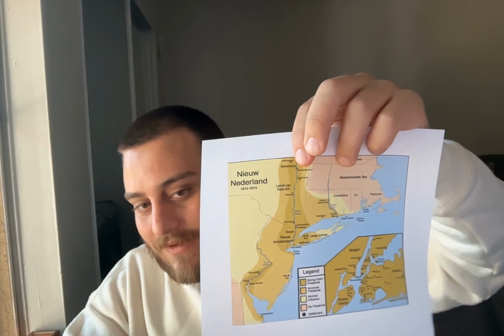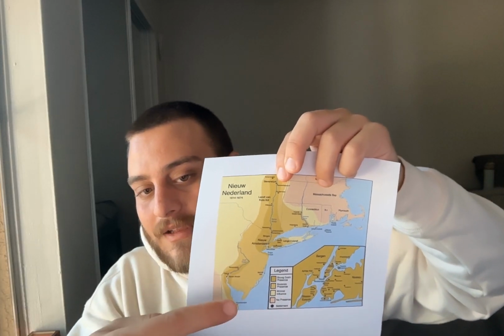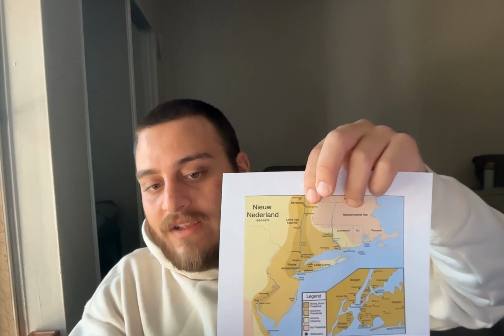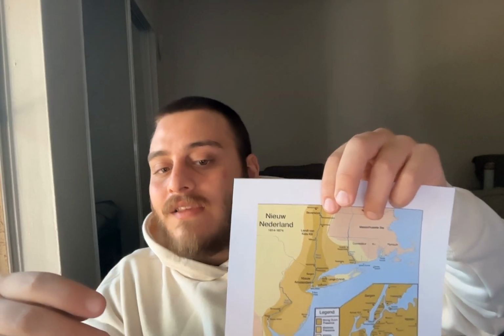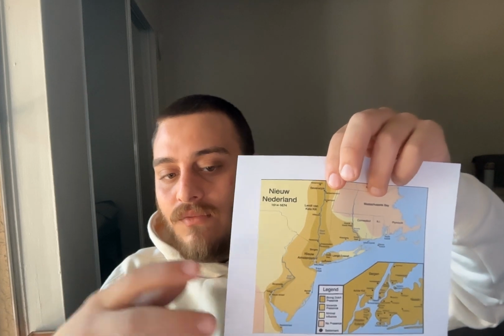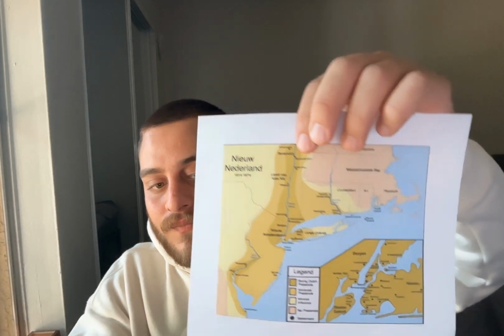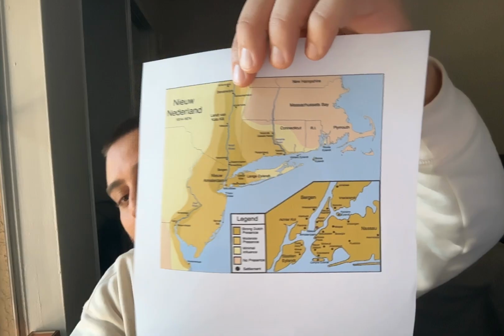A description of the New Netherlands, Book Hunt Video Assignment.